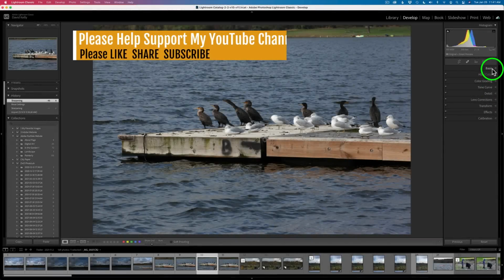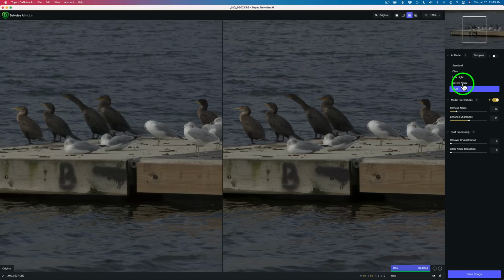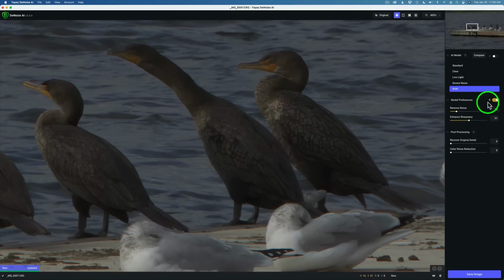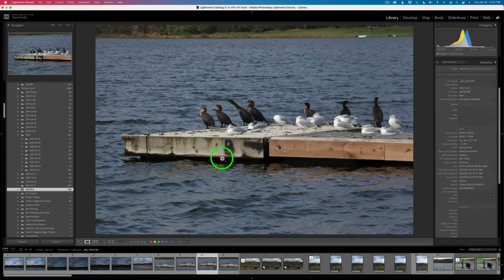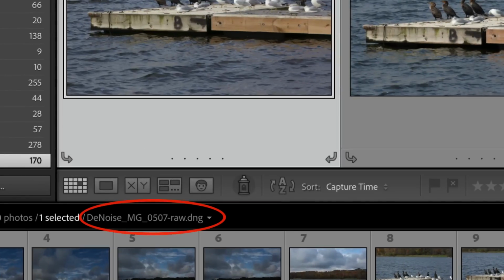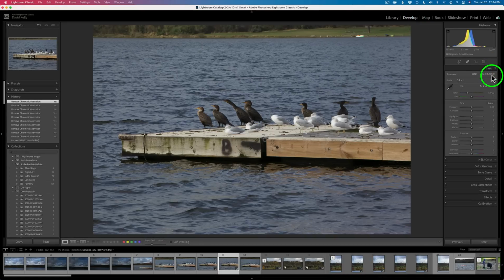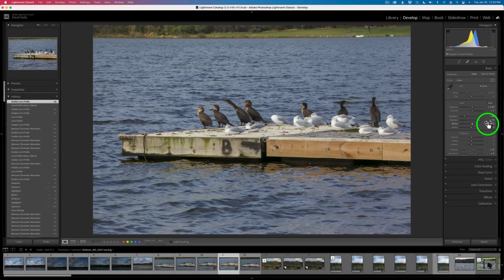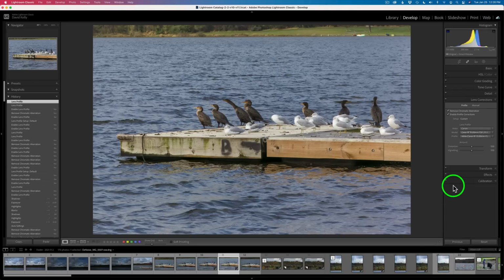TOPAZ DENOISE AI (New Update V3.5) FIRST LOOK